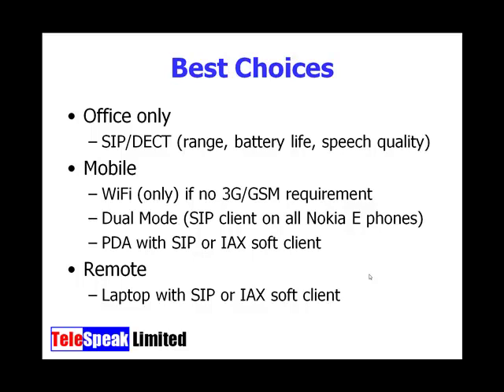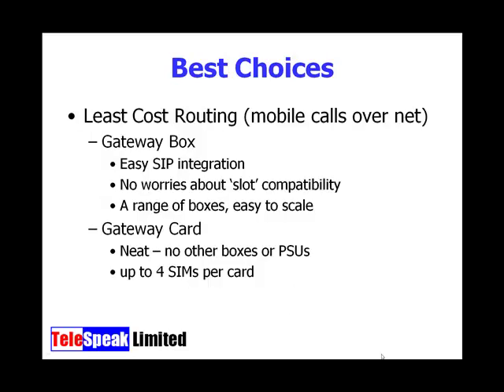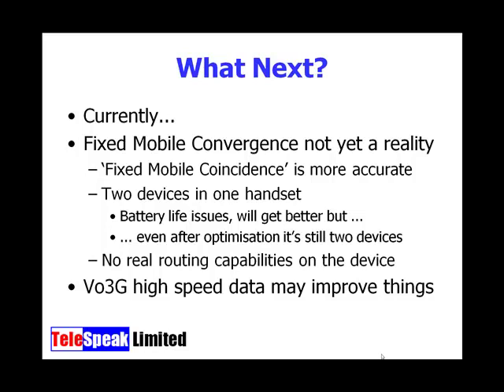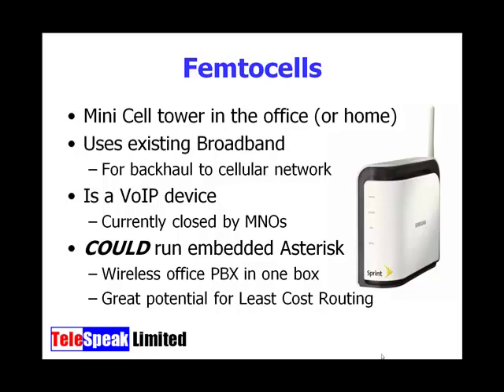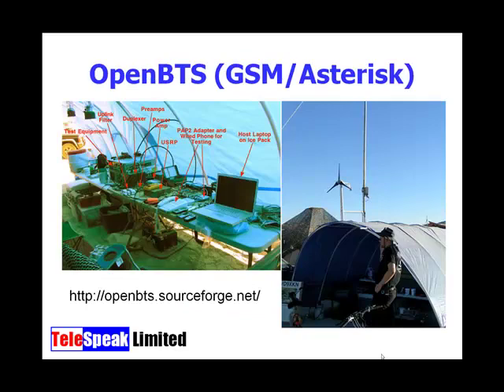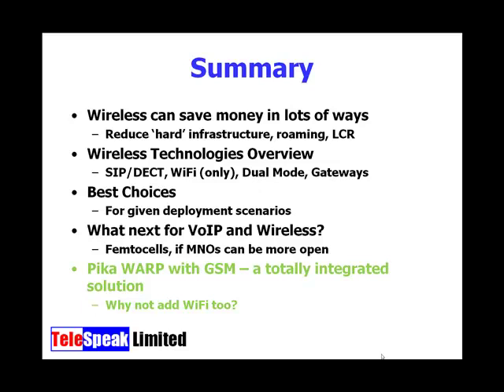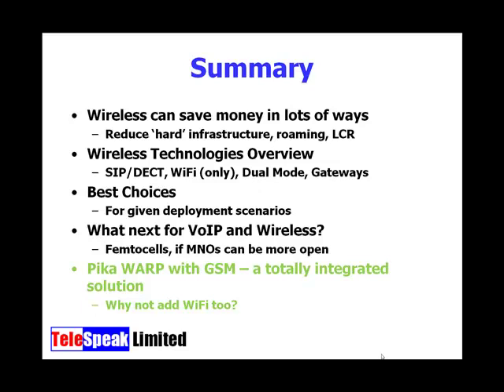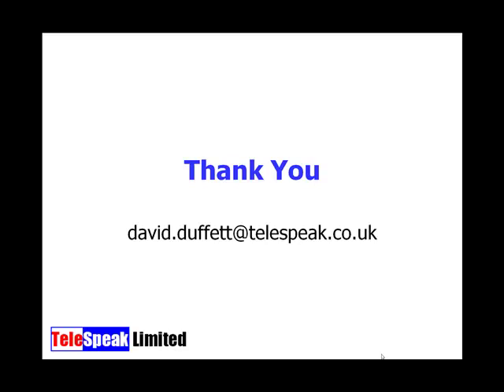VoIP and Wireless: Part 4 Wireless Integration Deployment Choices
PIKA sponsors David Duffett from Telespeak UK to do a presentation on VoIP and wireless convergence at a recent PIKA customer Roadshow in Europe.  In part 4 of 4, David talks about the best deployment choices and whats next for the telephony industry.